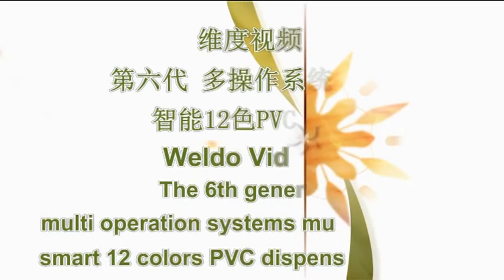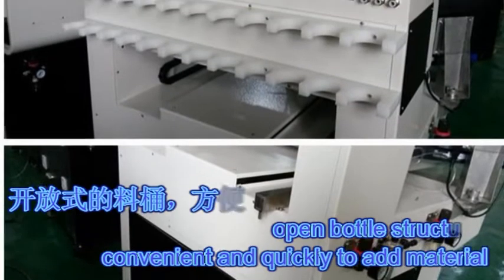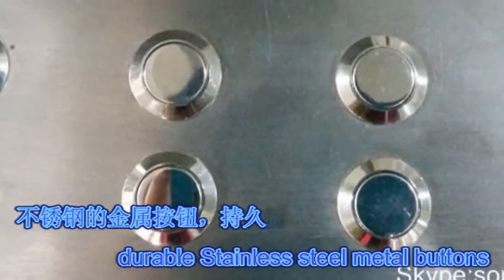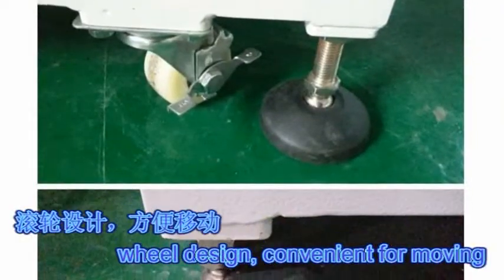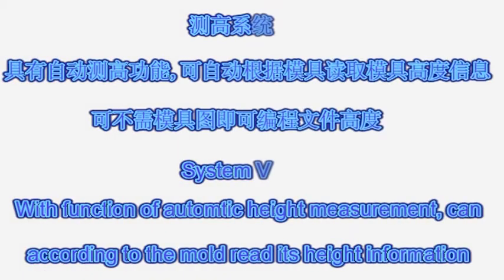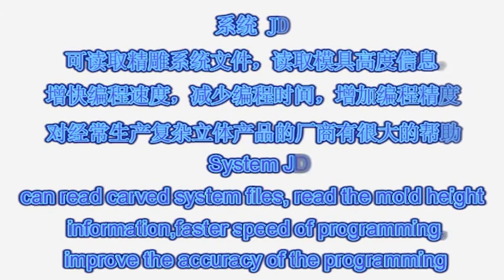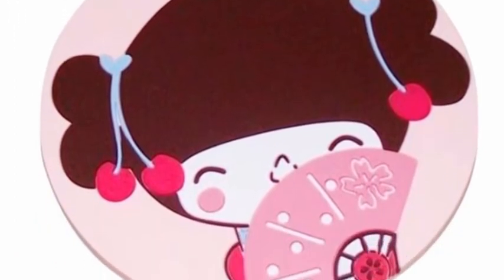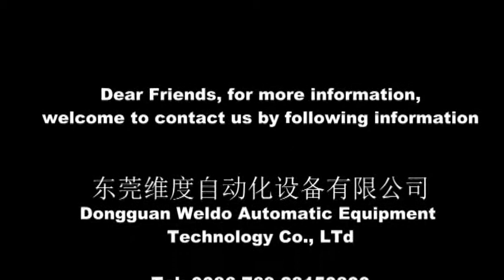Weldo video 32 the 6th generation PVC dispensing machine multi system and function can be choose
Machine appearance and structure characteristics
1:Elegant appearance;
2:Material:mainly uses the cast iron and sheet metal, heavier weight makes it stable solid, not shake;
3:Processing platform is bigger, longer running distance, maximum to be 650mm*500mm.
4: Buttons with LED indicator display, beautiful view, more humanization.
5: Use AC servo motor, the speed of response much faster than ordinary ones, speed up to 30000mm/min, 4 times faster than stepper motors.
6:Internal encoder won't throw step and cause position deviation.
7:Adopts screw structure, high precision, smooth response.
8:Feeding material system adopts open bottle structure, convenient and quick charging process.
9:Discharging system adopts the dispensing valve system, high precision, quick injection.
10:Double location model, can process two pieces of molds at the same time.
11: Air pressure through the filter drier, and uses the rapid joint convenient pressure relief operations.
12:High speed solenoid valve, fast response speed.
13:12 colors available, can according to the actual need use multi-pins operation.

According to different customers' needs, we customize 3 sets of different systems.

Knowing more information, do not hesitate to contact with us!

东莞维度自动化设备有限公司
Dongguan Weldo Automatic Equipment
Technology Co., LTd

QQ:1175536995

Skype：sophia.juaner